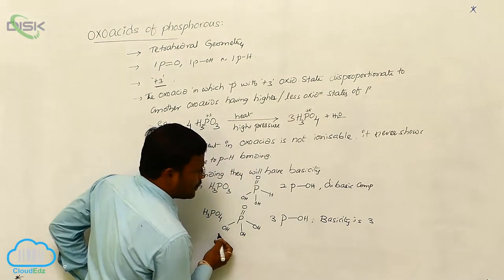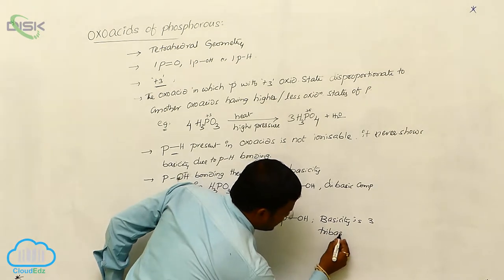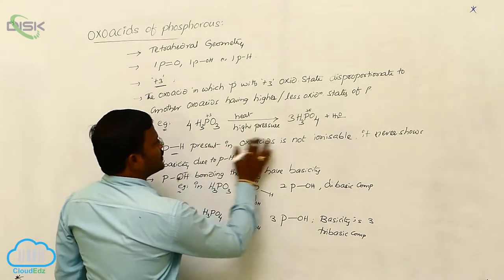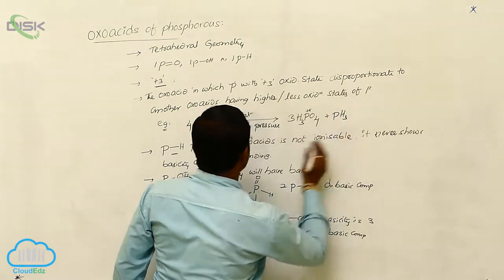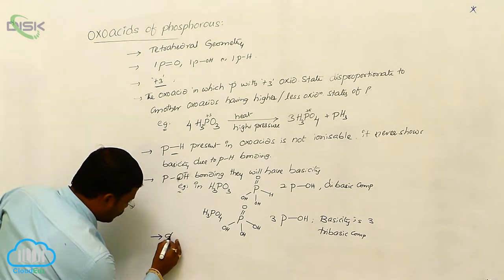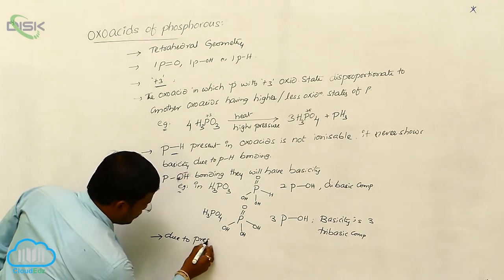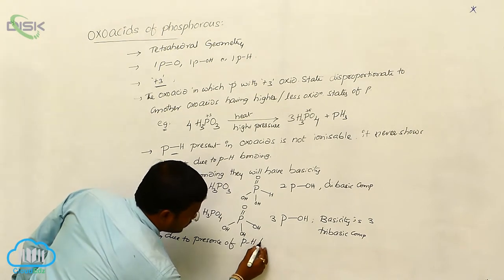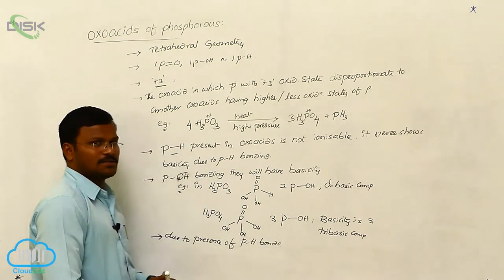Oxoacids of Phosphorus || Oxoacids of Phosphorus 3 || Disk Telangana